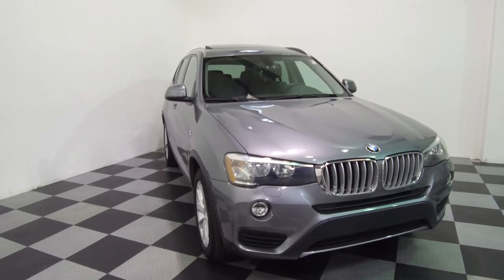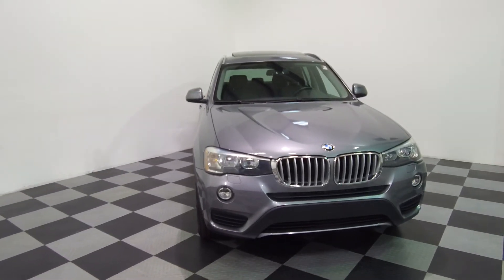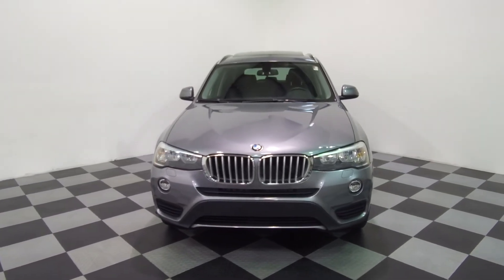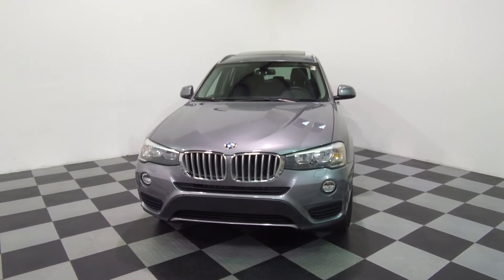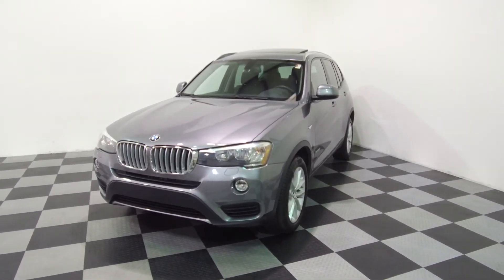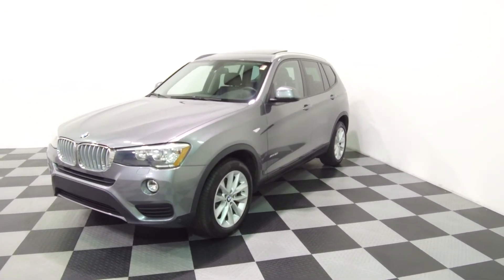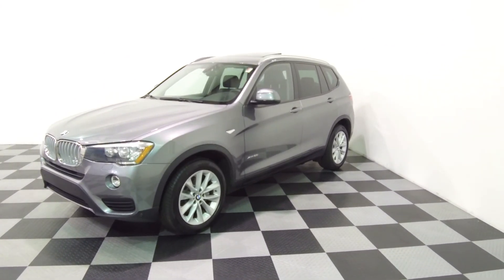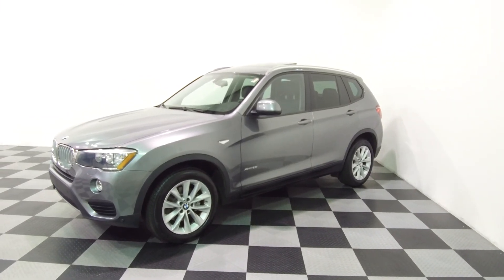2017 BMW X3 xDrive28i AWD SUV for sale at eimports4Less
Door to Door Delivery. 2017 BMW X3 xDrive28i AWD SUV for sale at eimports4Less in Perkasie, Pa. Space gray metallic over black leather, with 36,000 miles. Navigation, camera, panoramic roof, heated seats, comfort access, power seats, dual zone climate, HomeLink, park assist, SiriusXM, Bluetooth, and more.